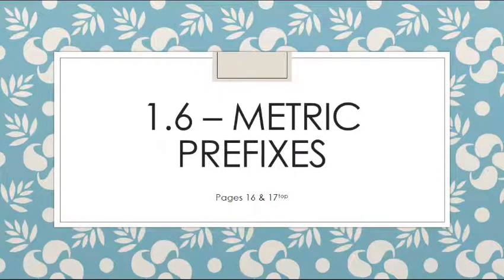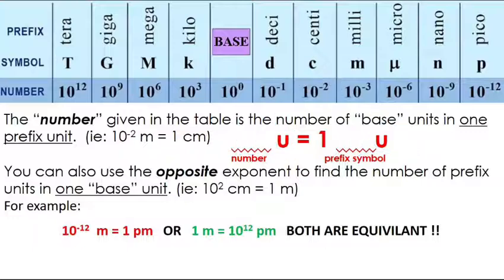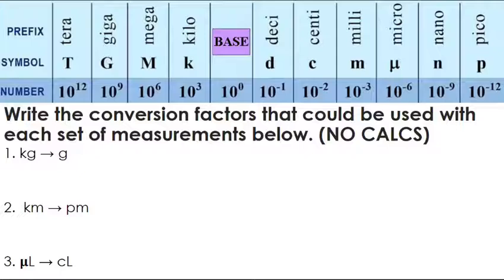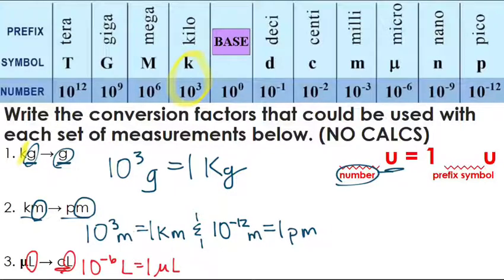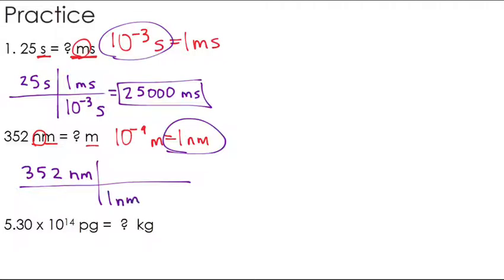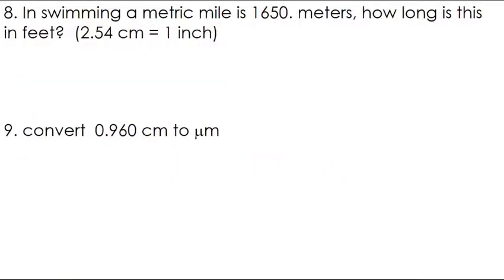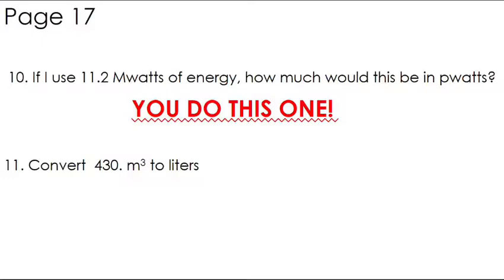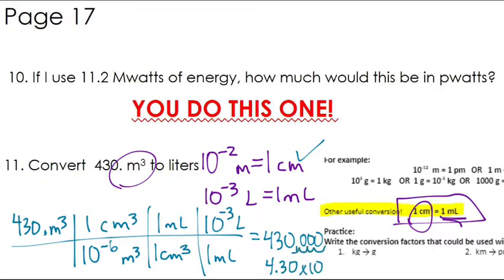1.6 - Metric Prefixess